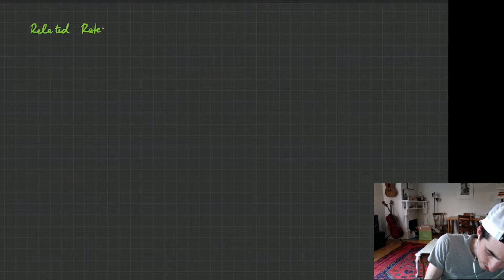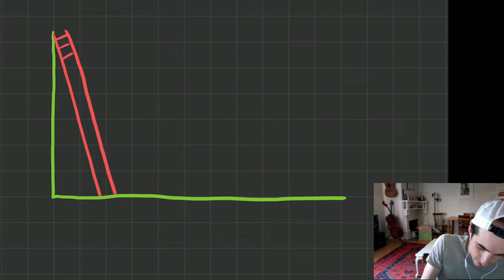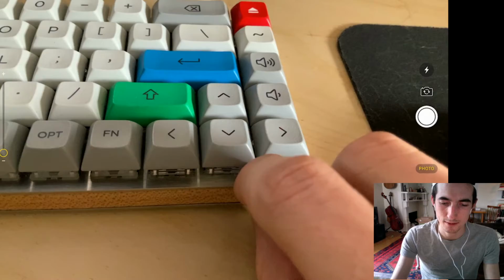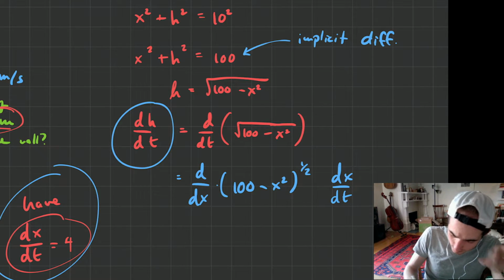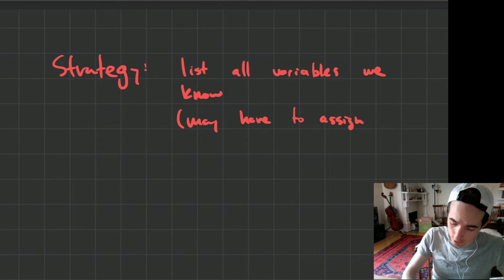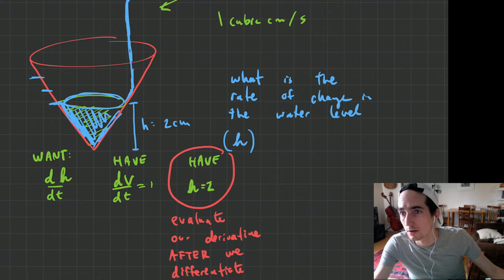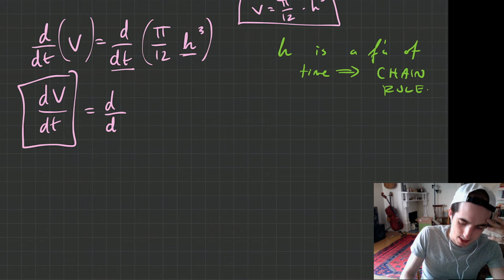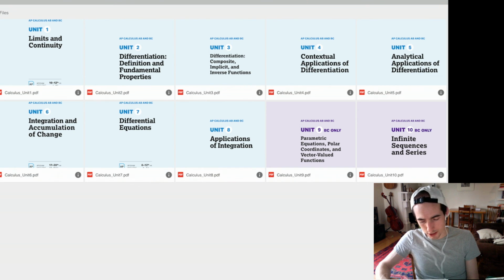AP Calc: May 1